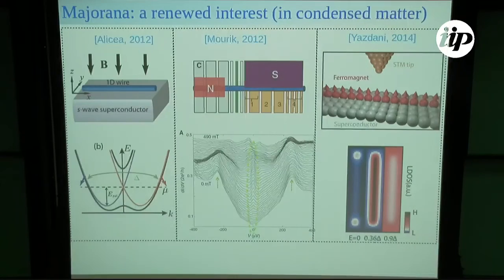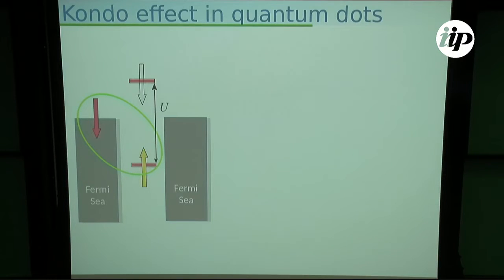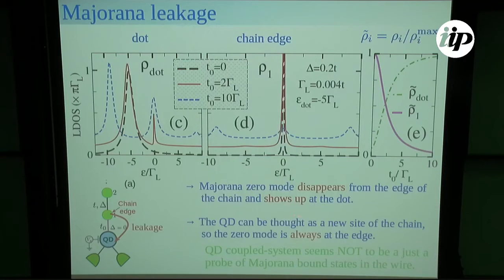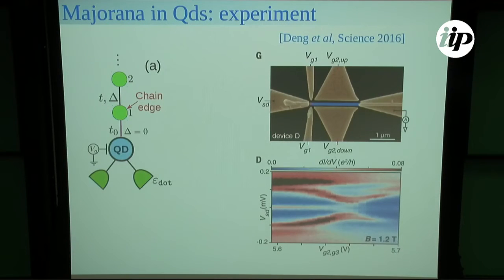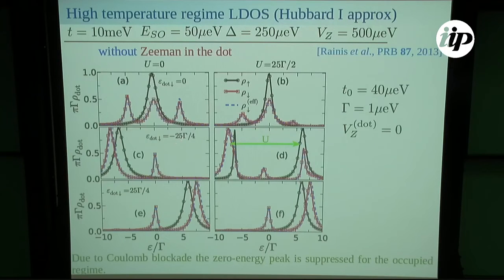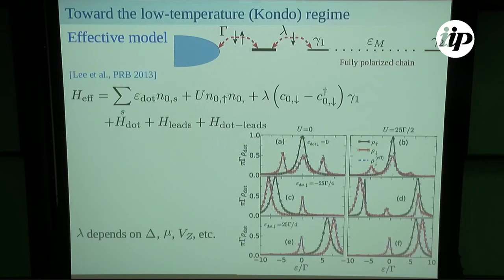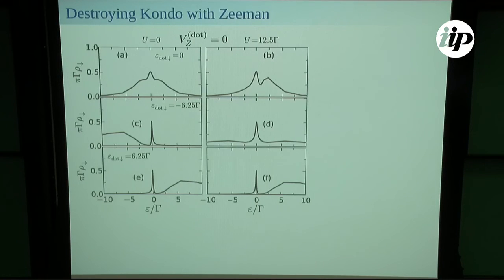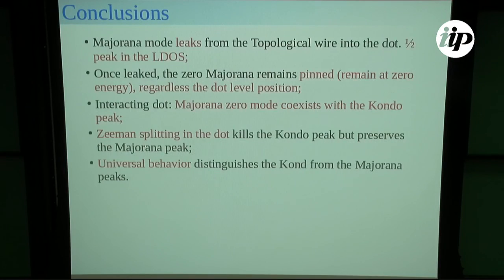Leaky Majorana sneaking up on Kondo in an interacting(...) - Edson Vernek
Full title:
Leaky Majorana sneaking up on Kondo in an interacting dot coupled to a topological wire